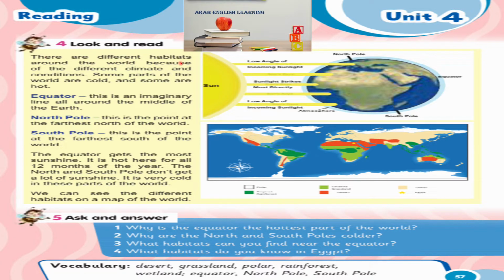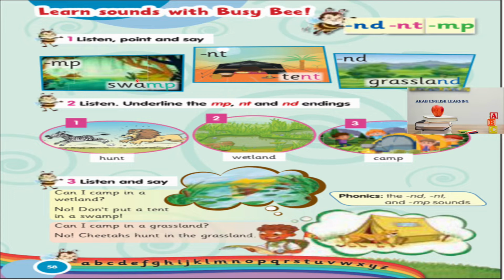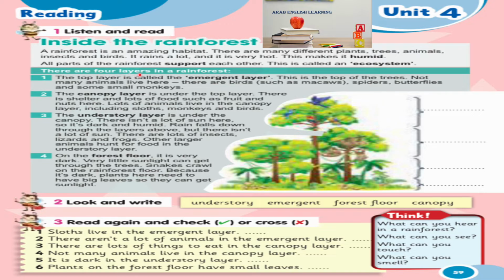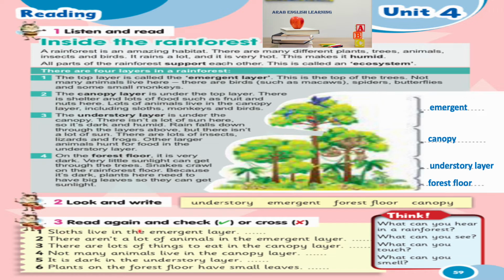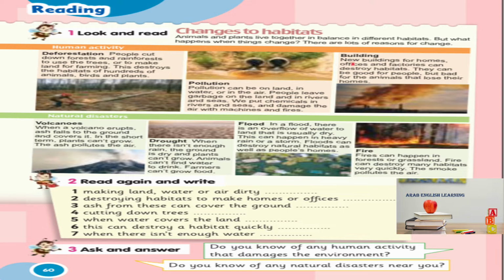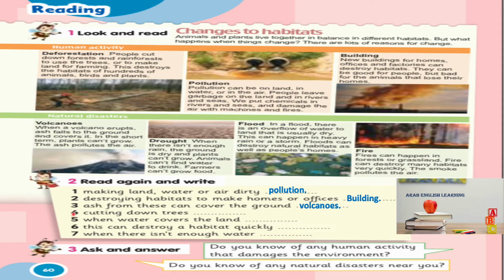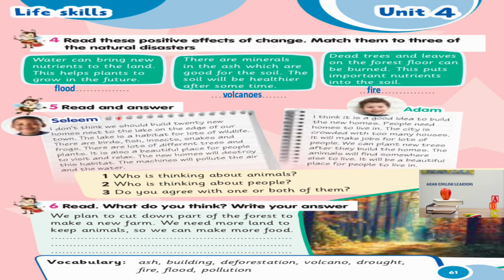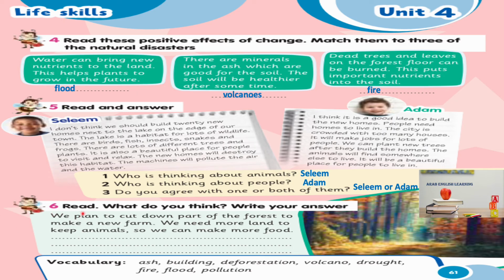connect plus primary 3 unit 4 part 2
هذا الفيديو يحتوي قراءة واستماع و حل اسئلة للوحدة الرابعة من كتاب كونكت بلس كتاب الطالب ليسهل على المعلم او ولي الامر متابعة التلميذ كذلك مرفق فيديو بالصور لاهم كلمات الوحدة و لينكات فيديوهات كتاب الطالب .

 لمزيد من المعرفة و التواصل follow فيس بوك جروب

للحصول على اوراق  مجانية محلولة تابعة للدرس الضغط على اللينيك